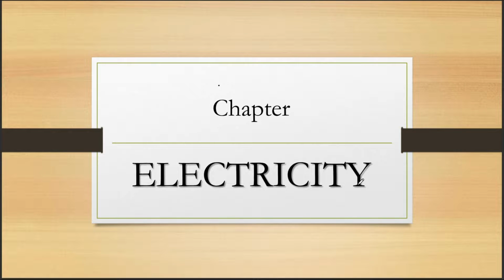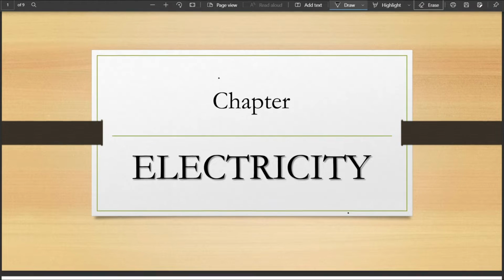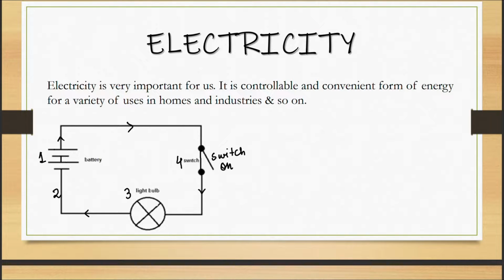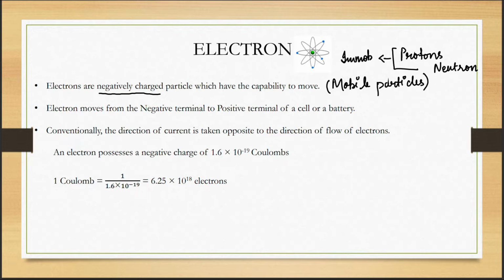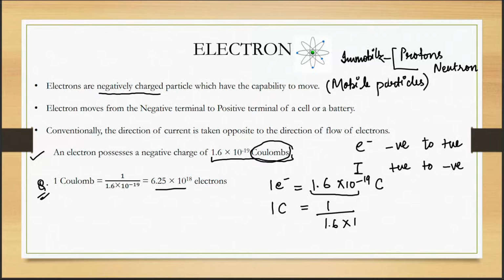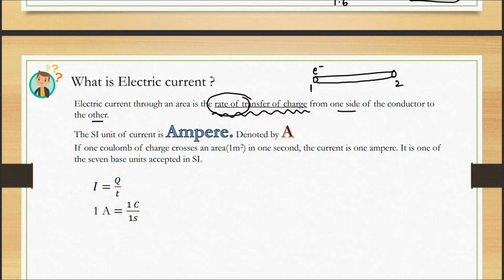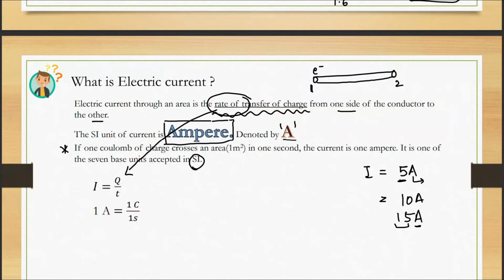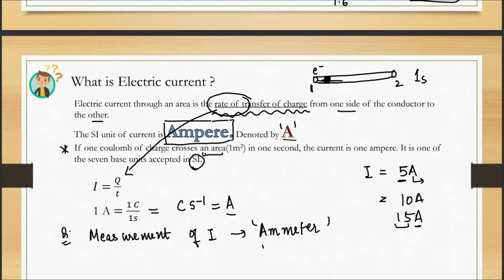Current | Ch 12 Electricity | CBSE Class X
It is the introductory video that talks about the concept of current electricity explained as per the sequence of NCERT and well elaborated in a simple language.

0:00 Introduction
0:06 Electricity
10:39 Current